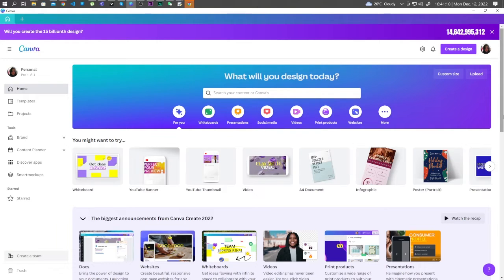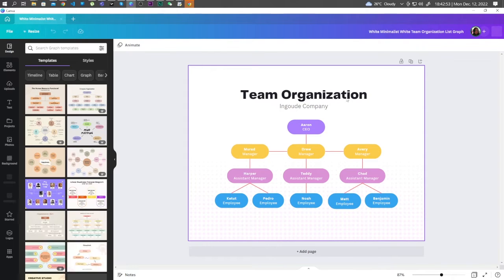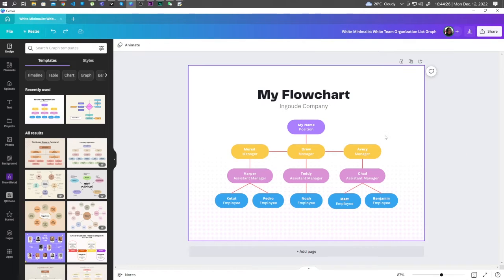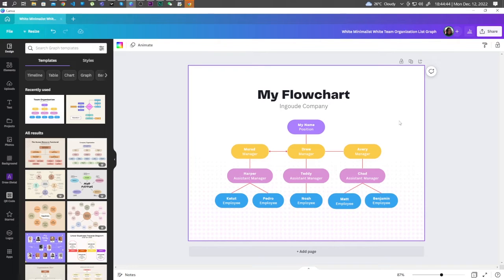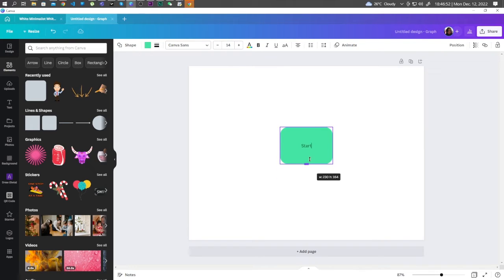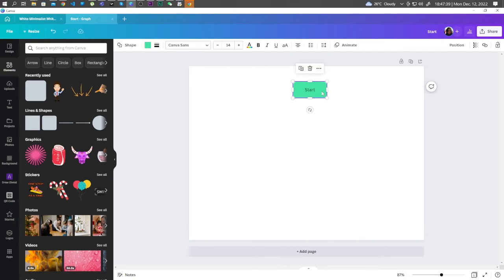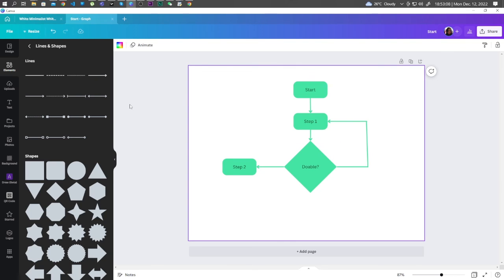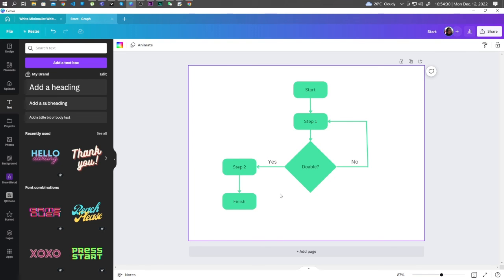How to make flowchart in Canva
In this tutorial, you will be shown how to create a flowchart using a simple step-by-step process. This is perfect for any business that needs to make charts for its presentations.